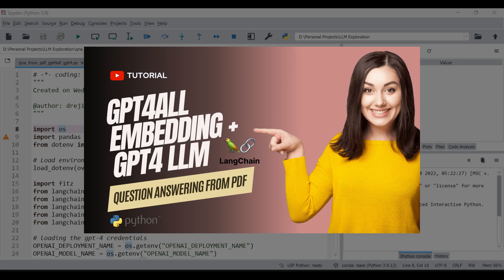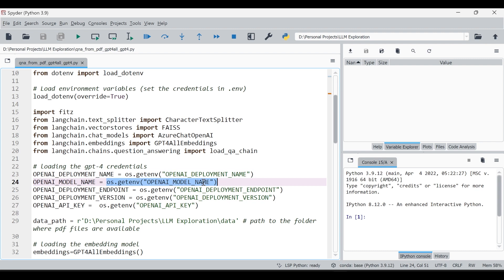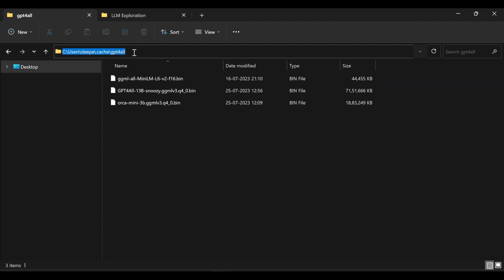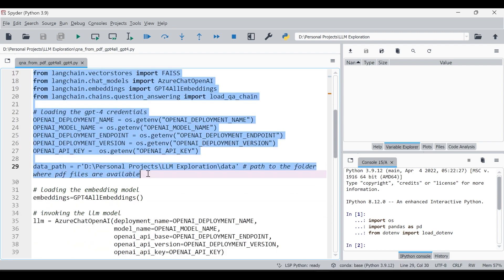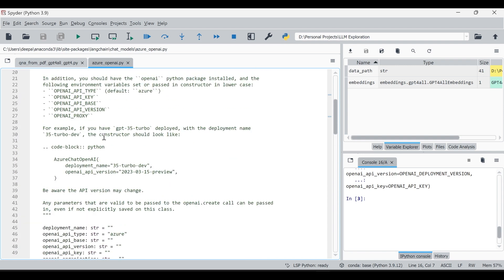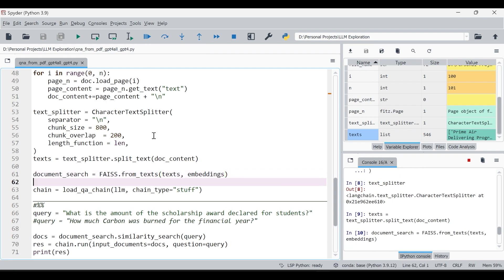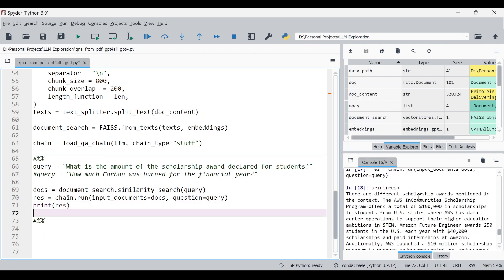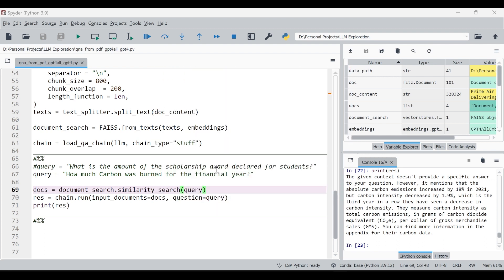Question Answering from PDF using OpenAI ChatGPT API and GPT4ALL Library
In this comprehensive tutorial, we'll explore how to build an intelligent question-answering system that can extract answers from PDF documents. By combining the cutting-edge power of the OpenAI ChatGPT API and leveraging the open-source embedding capabilities of the GPT4ALL library, we'll show you how to create a robust and accurate solution to tackle this challenging task.

📋 Outline:
1. Setting up the Environment: Installing necessary packages and API access
2. Utilizing the OpenAI ChatGPT API: Generating text and NLP tasks
3. Incorporating the GPT4ALL Library for Embeddings: Extracting relevant information
4. Building the Question Answering System: Step-by-step implementation
5. Testing the System with Sample PDFs: Ensuring accuracy and efficiency
6. Conclusion and Final Thoughts

🔧 Prerequisites:
To follow along, you'll need a basic understanding of Python, as well as the OpenAI ChatGPT API access. No prior knowledge of the GPT4ALL library is required, as we'll walk you through its installation and usage.

🔔 Stay Updated:
Let's spread knowledge and make a positive impact on the AI community.